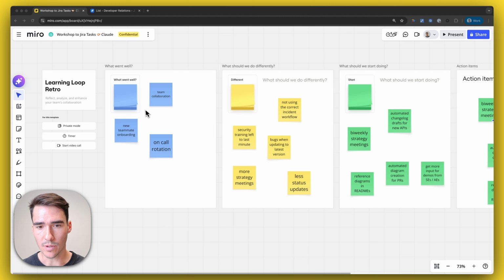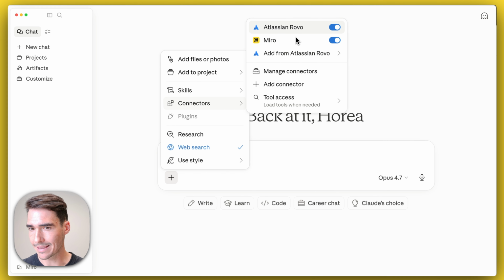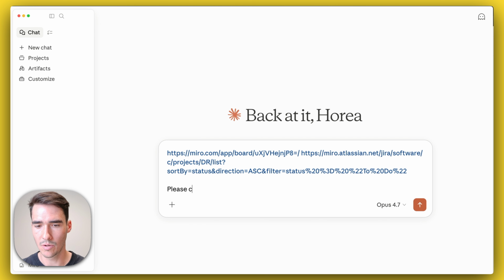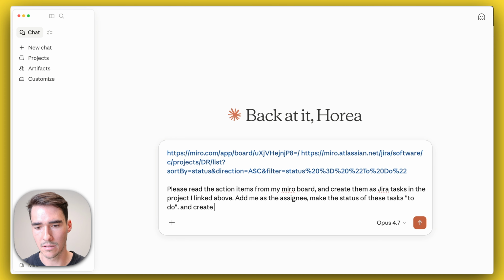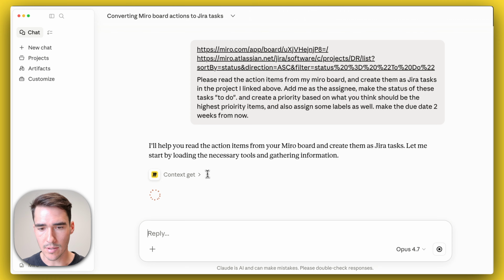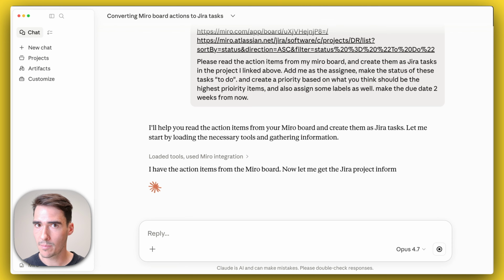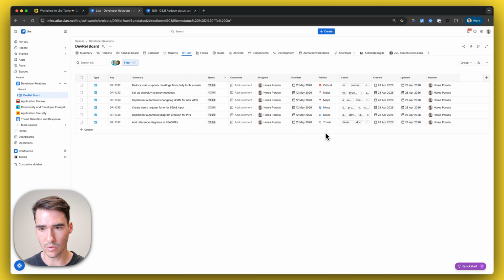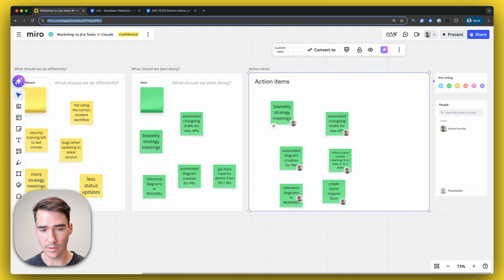How to Use Miro and Atlassian Claude Connectors to Automate Jira Tasks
In this tutorial, I show you how to leverage Claude connectors, which use MCP (Model context protocol) to instantly turn Miro action items into Jira tasks. This helps you eliminate manual data entry and focus on prioritization and strategy. By connecting Claude to the Miro Connector and the Atlassian Rovo Connector, you can automate sprint planning and retrospectives with a single AI prompt.

Key Topics Covered:

- Setting up the Miro Claude connector and Atlassian integration.
- Writing a prompt for Claude to parse Miro sticky notes and create Jira tasks based on certain sections of the board
- Automatically assigning Jira labels, priorities, and due dates via AI.

Chapters:
0:00 Intro: The Power of Claude Connectors
0:30 Reviewing the Miro Retrospective Board
0:54 Configuring Miro and Jira MCP Connectors
1:12 The "One-Prompt" Automation Strategy
2:16 How Claude Processes Miro Board Data
3:01 Final Result: Synced Jira Tasks
3:35 Scaling Your Workflow with Claude

Video Made By: Horea Porutiu, Developer Advocate at Miro